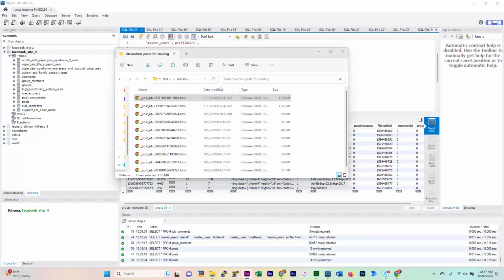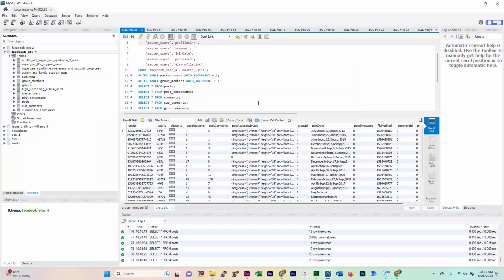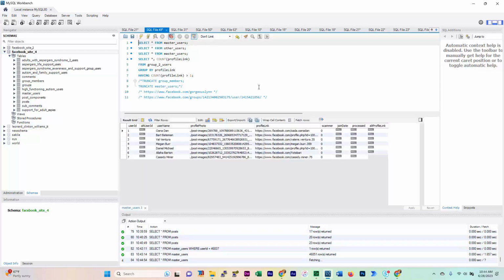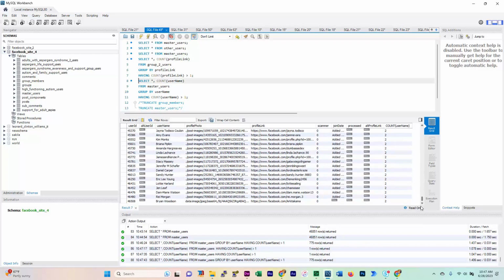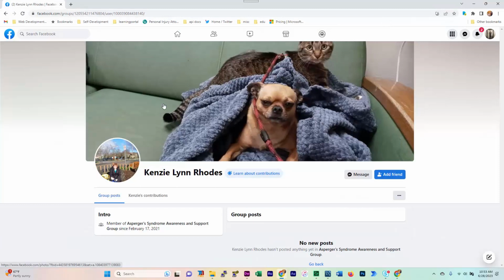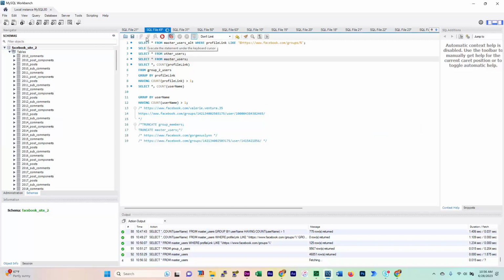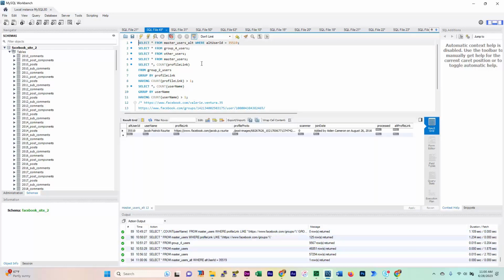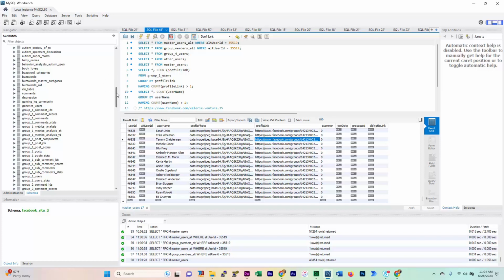Documenting My Facebook Project Part 23